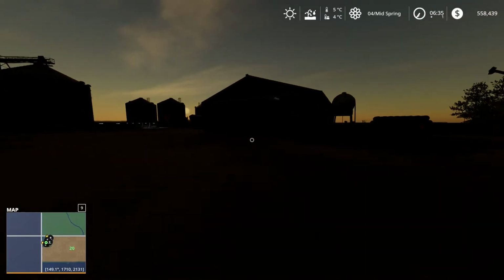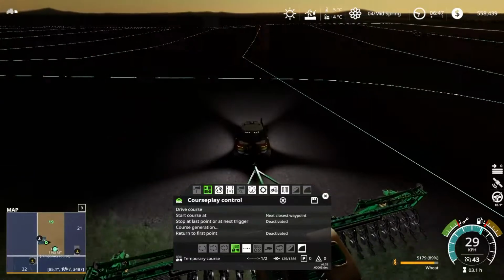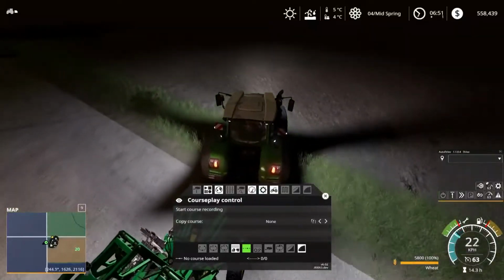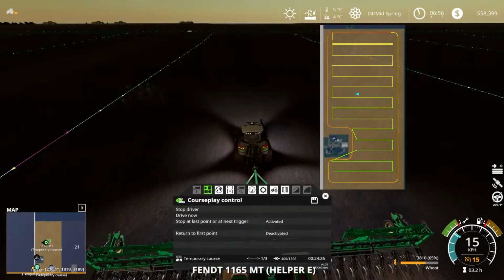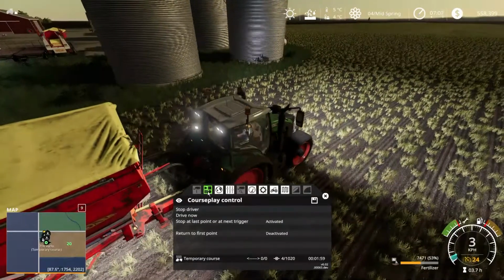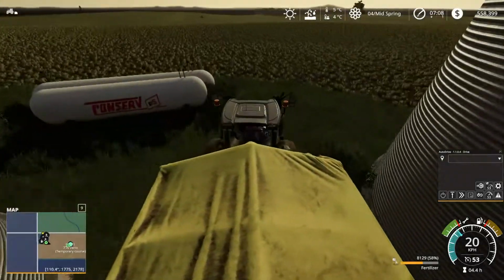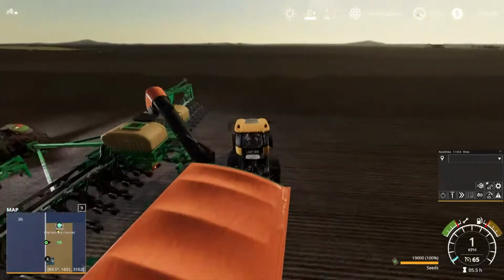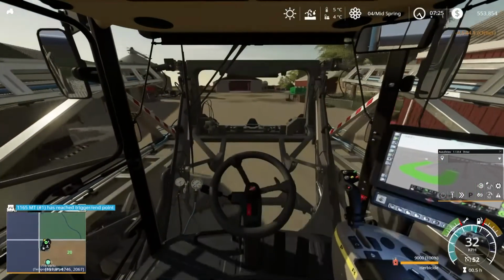Stone Valley 4x Farming Simulator 19 #7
Stone Valley is set in the mid-west USA in the heart of the farming belt. Here arable crops are focus. Large fields mostly flat land that is gently undulating.

In today's episode, It SNOWS! and a day is lost. We get cracking the next day on planting wheat to our new fields although I forget on one machine and plant Barley for a while, Doh! We also get a second round of fertiliser onto field 20.

If you enjoy this video rest assured there will be many more to follow as it will take a lot of time to get to farming this map. I would like to take it all over, but that will take some doing.

Click the like and ring that bell